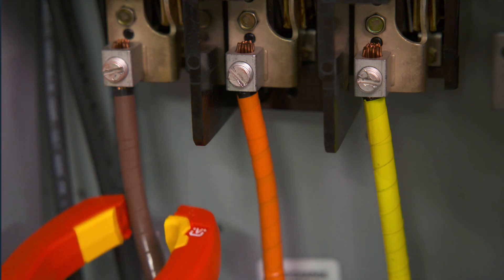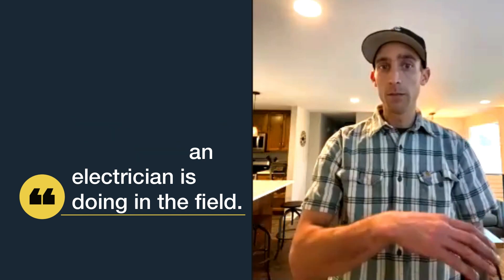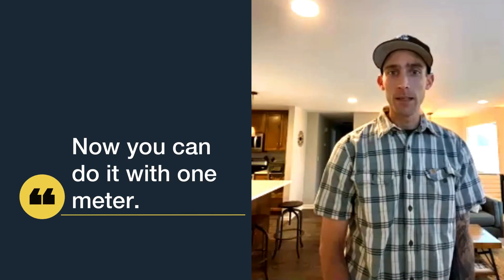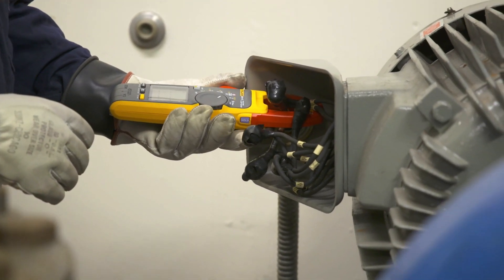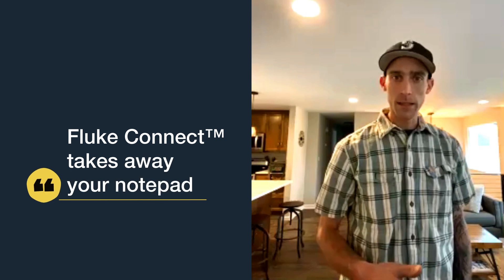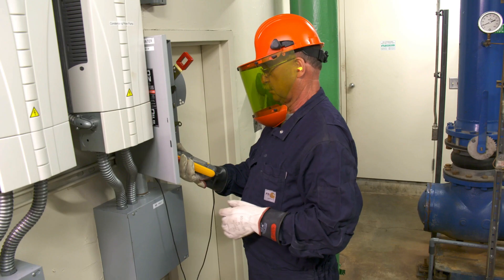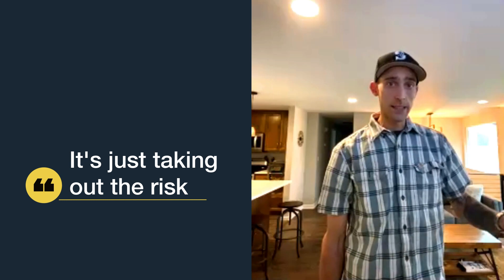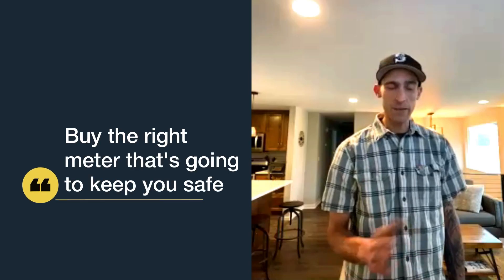Fluke 378 FC Clamp Meter | Foreman Electrician's Review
Fluke customer and Foreman Electrician, Kent Taylor, reviews the new Fluke 377 FC and 378 FC Clamp Meters.

The Fluke 377 FC and 378 FC Clamp Meters let you measure voltage and current with your clamp jaw, all without touching a live wire, using FieldSense™ technology.  Simply clip the black test lead to any electrical ground, put the clamp jaw around the conductor and see reliable, accurate voltage and current values on the display.